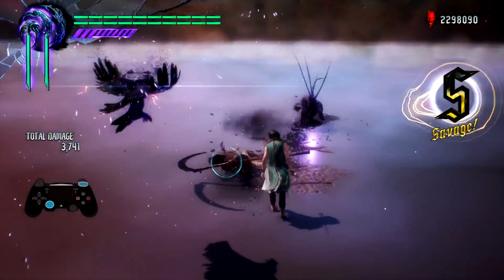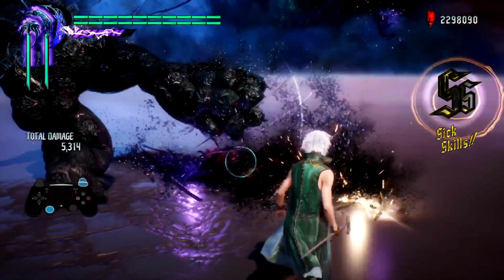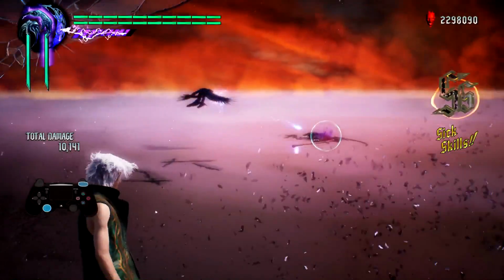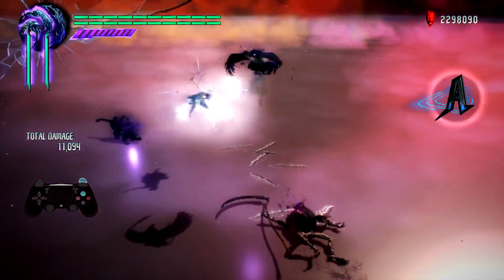Devil May Cry 5 - Top Tips For V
In this short video i give a quick rundown of my top tips for new character V in DMC5. He plays a lot different meaning you'll have to approach him differently if you want those S ranks and No Damage bonuses.